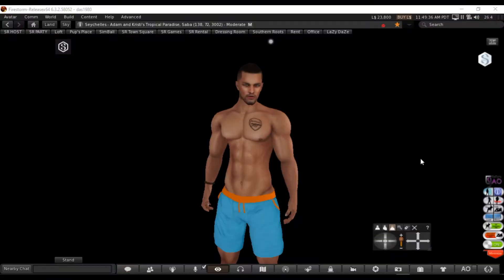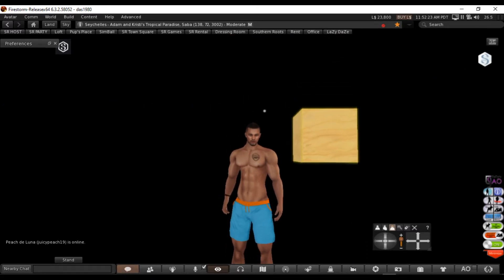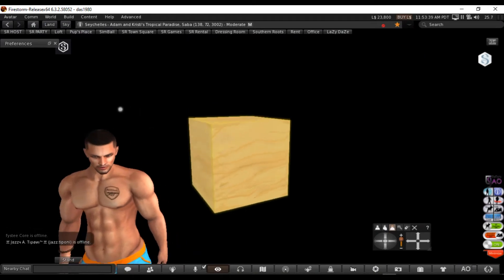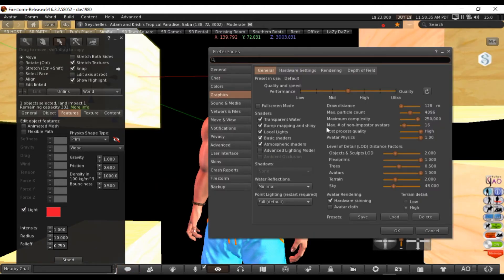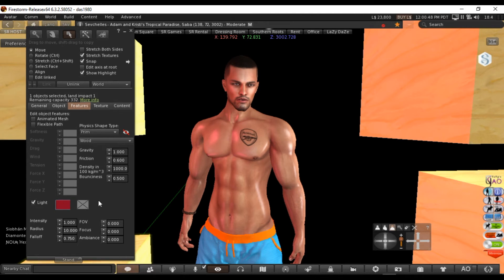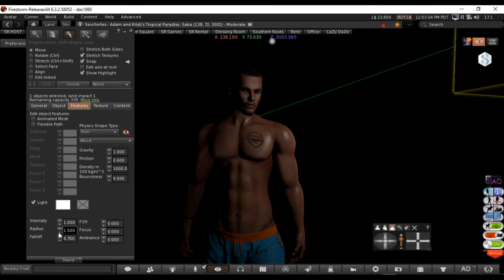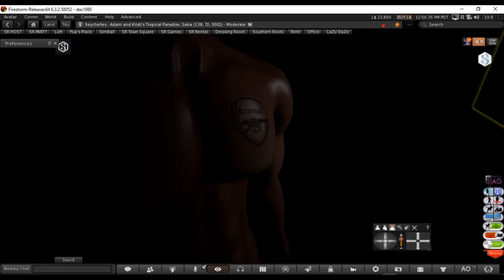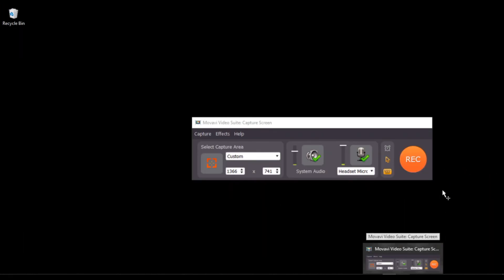Creating Lights in SL with Adam Lavell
Hey Everyone!

The Photography Help, Tips and Tricks Facebook Group is currently doing a theme specifically on Lighting within SL

I was asked to put together a quick tutorial on how you can create your very own Lighting to further enhance your photography.

The tutorial covers how to create them, how to use different colours and create multiple lights. I also cover how you can manipulate the light to configure the Intensity, Radius and Falloff to further enhance your images.

Join the ‘Photography Help, Tips and Tricks’ Facebook Group and check out the theme over the next few weeks where other aspects of lighting within SL will be covered.